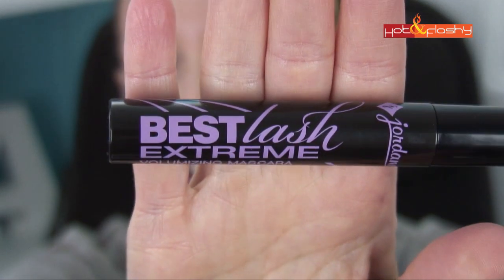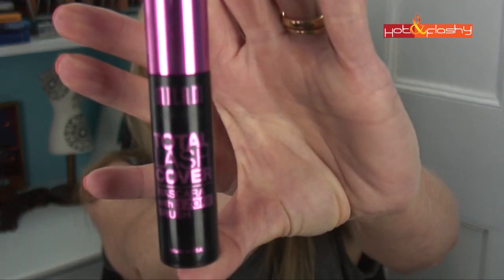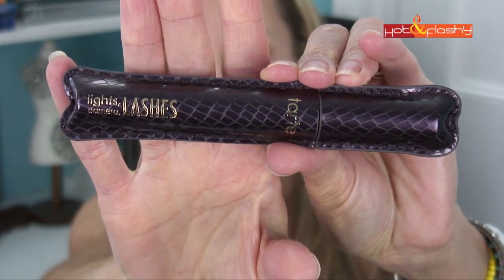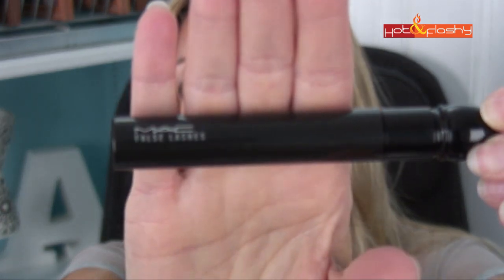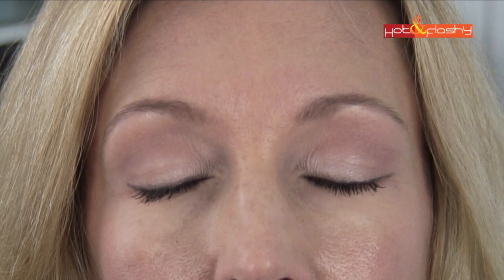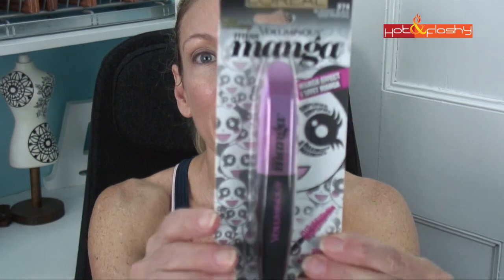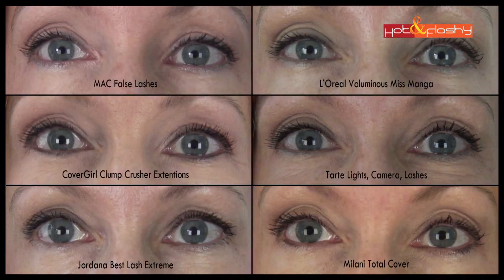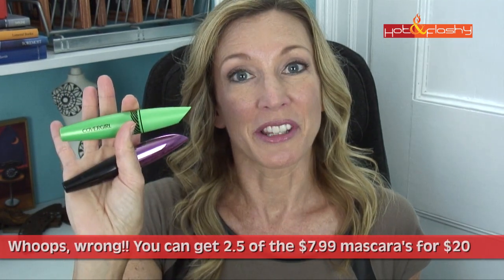Testing Mascara ~ MAC, Tarte, L'Oreal, CoverGirl, Jordana, Milani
Mascaras Tested in this Video:
CoverGirl Clump Crusher Extensions
Jordana Best Lash Extreme
L'Oreal Voluminous Miss Manga
MAC False Lashes
Milani Total Cover

Other mascaras I tested that didn't make the video:
Wet N Wild Mega Length Waterproof - Overall good but nothing special
L'Oreal Voluminous Butterfly - Really don't like, flakes & smudges, didn't want 2 L'Oreal products in the video
Laura Mercier Faux Lash - Fine, nothing special
CoverGirl LashBlast Fusion - Awful
IT Cosmetics Hello Lashes - Applicator ball broke off

Today's makeup:
It Cosmetics Your Skin But Better CC+ Cream in Medium
MAC Select MoistureCover Concealer in NW25
IT Cosmetics CC Radiance Ombre Bronzer
NYX Blush in Peach
IT Cosmetics Bye Bye Pores HD Powder
Mac Paint Pot in Painterly
Tarte CC Mattenificent Limited Edition Palette
Wet n Wild Coloricon Shimmer Eye Pencil in Silver
Sephora Contour Eye Pencil 12HR Wear Waterproof in “Fifth Avenue”
L’Oreal Voluminous Miss Manga Mascara in Black
Milani Color Statement Lip Liner in “03 Nude”
Revlon Just Bitten Kissable Balm Stain in “Rendezvous”
Milani Brow Fix Brow Shaping Kit